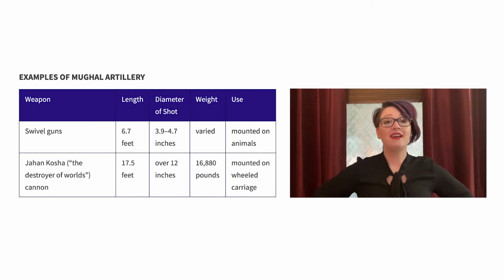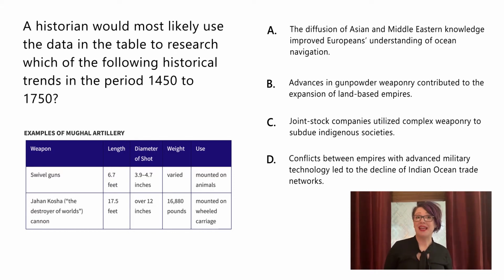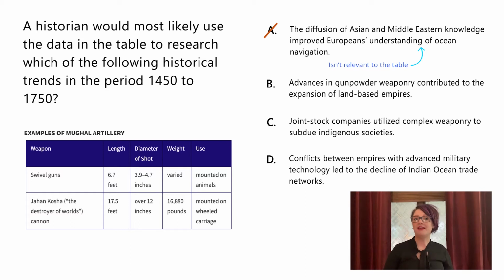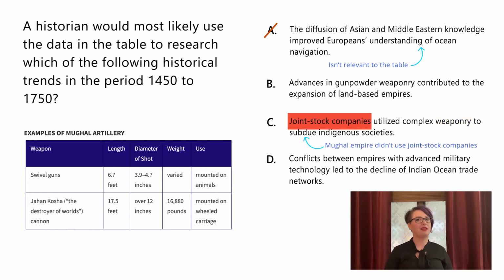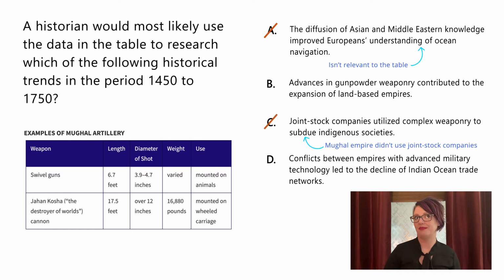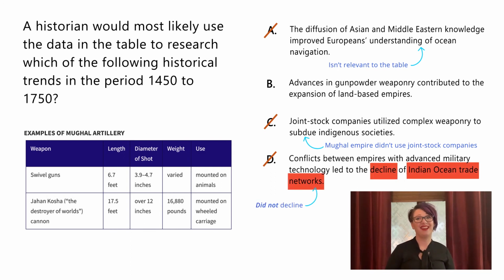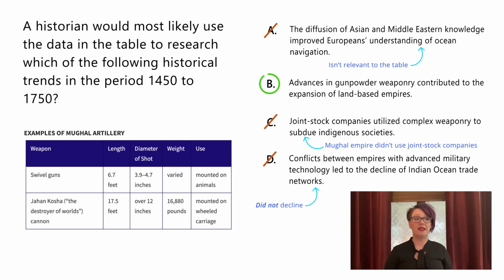AP World History Unit 3 Period Review: Practice Question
Review an AP World History (Unit 3) question with our AP expert, and read more about what's tested on the AP World History Modern Exam:

*[TIP]* Remember that the AP World History exam tests you on the depth of your knowledge, not just your ability to recall facts. While we have provided brief definitions here, you will need to know these terms in even more depth for the AP exam, including how terms connect to broader historical themes and understandings.